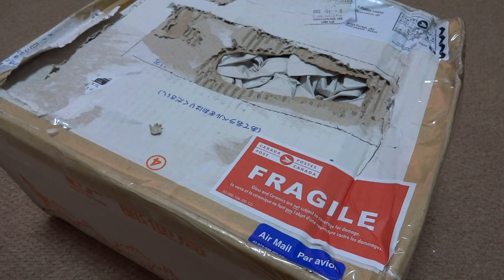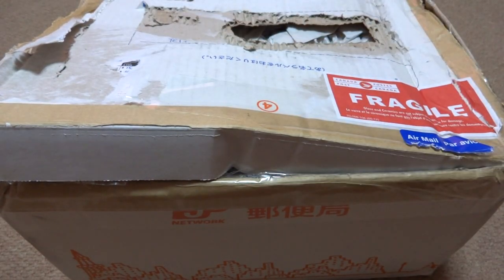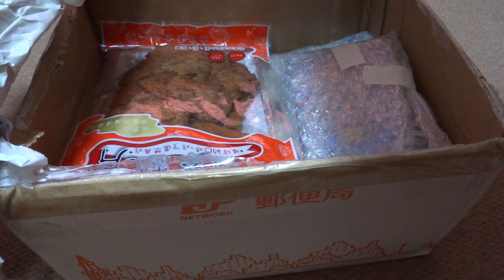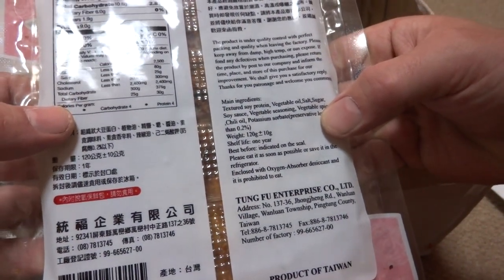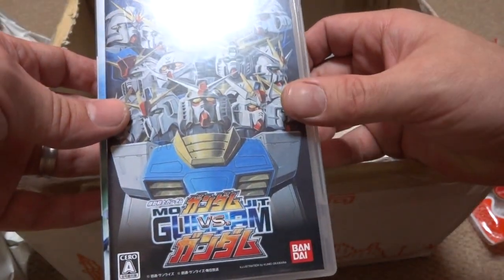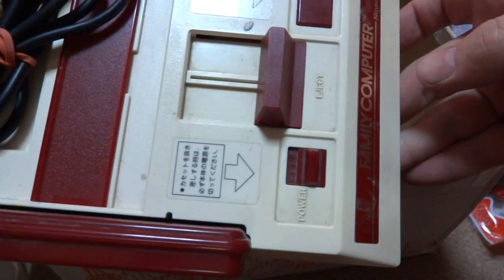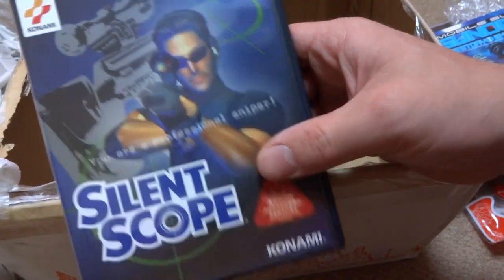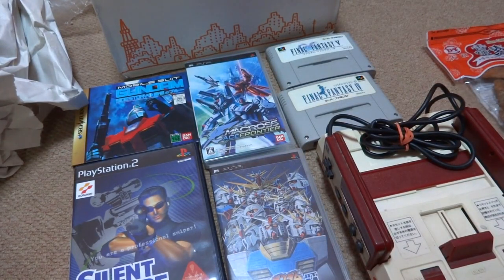Package From ac0char Thanks A Lot Man!!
Received this as a little bit of a return appreciation gift from a deal we did.

Thanks again Alan!